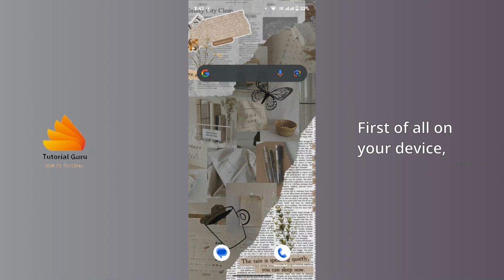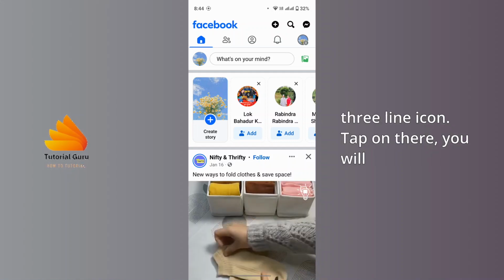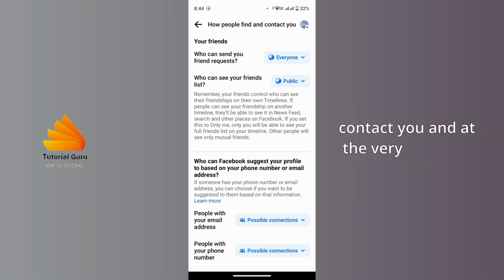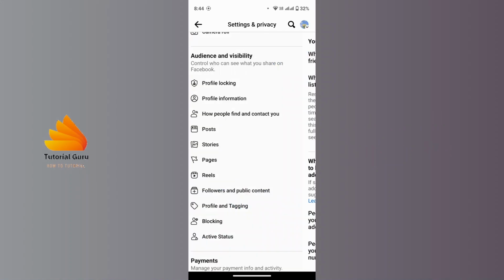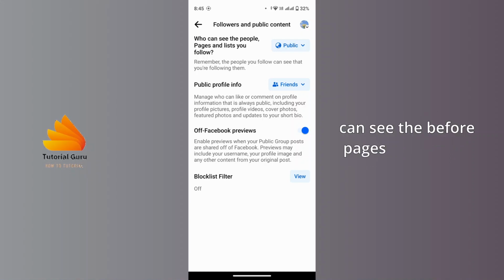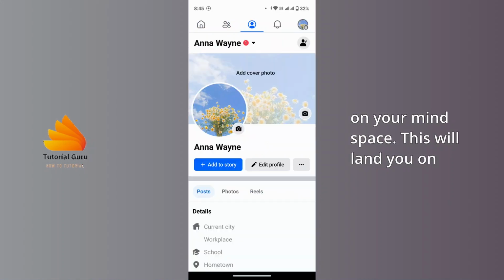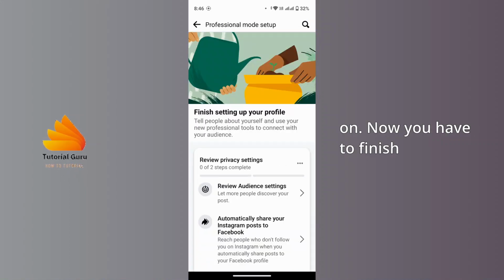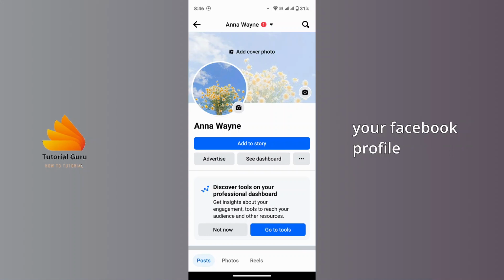How to Add a Follow Button on Facebook Profile?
Learn How to Add a Follow Button To Facebook Profile with quick and easy steps.

Expand your Facebook connections by adding a Follow button to your profile! In this quick tutorial, TutorialGurudev will walk you through the simple steps to enable the Follow feature on your Facebook account. Whether you're a content creator, influencer, or just want to connect with more people, the Follow button is a powerful tool. Watch and learn how to make your profile more accessible and engage with a broader audience on Facebook.